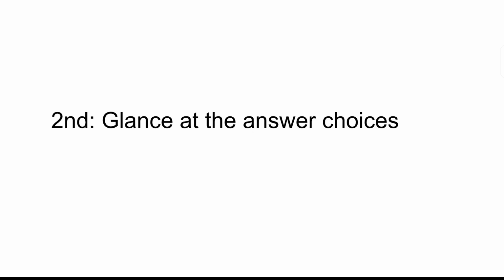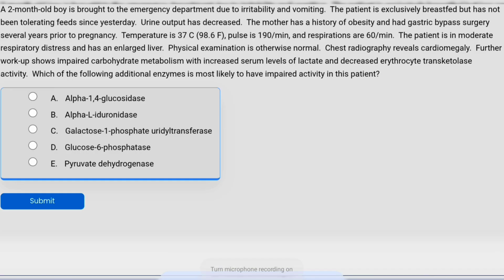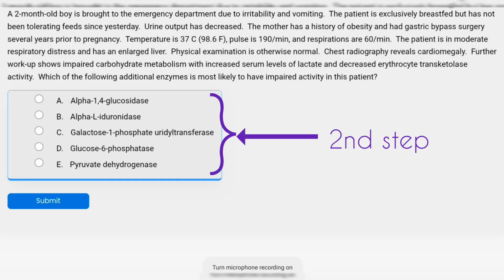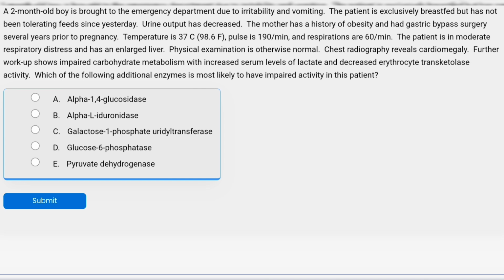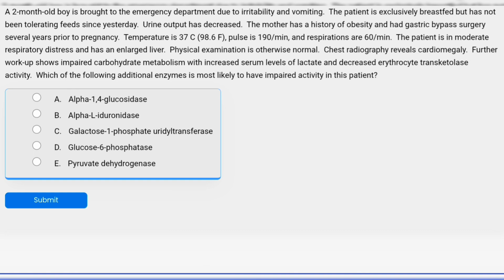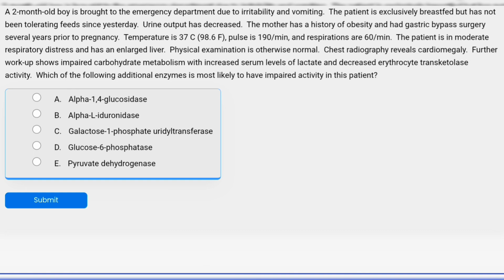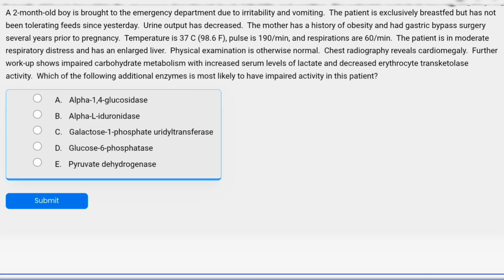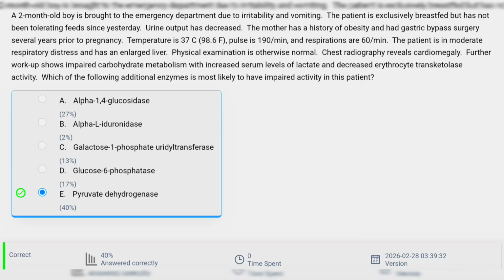Before Your Next USMLE Question, Watch This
Tired of guessing on USMLE questions? You don’t have to. I’m showing the 3-step framework that works on every question, whether it’s UWorld, AMBOSS, Kaplan or any other question bank. Watch me solve a real question live so you can see exactly how it works in action.
Stop memorizing blindly. Start thinking like the exam. Apply this method consistently, and every USMLE question suddenly makes sense.